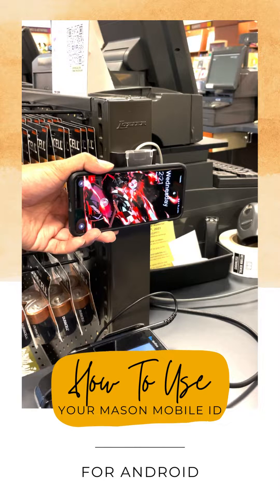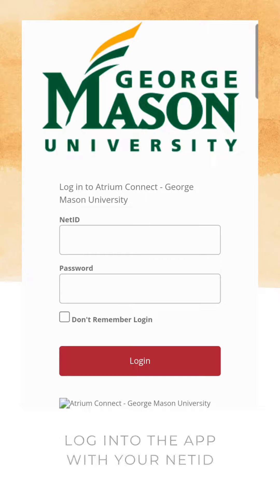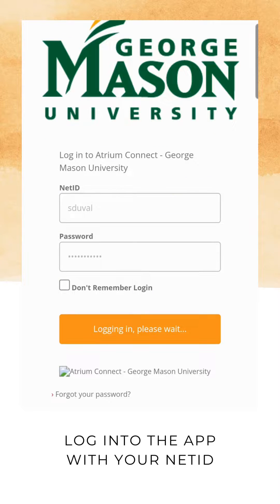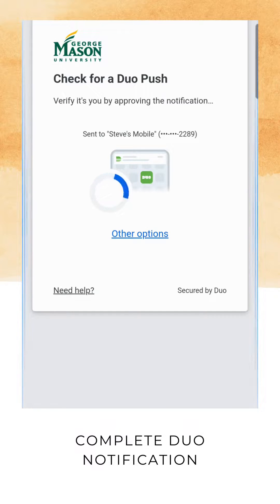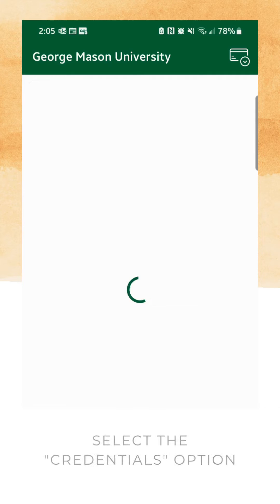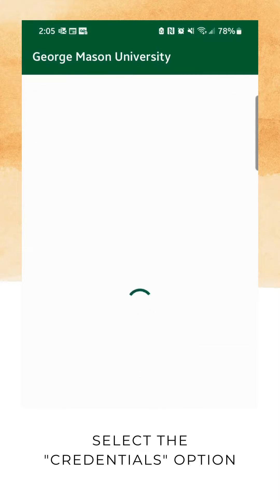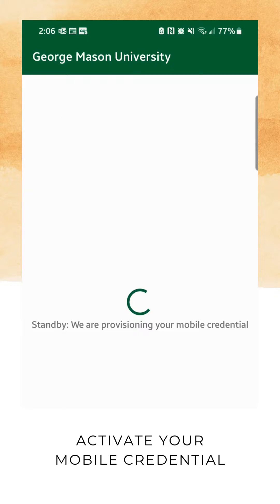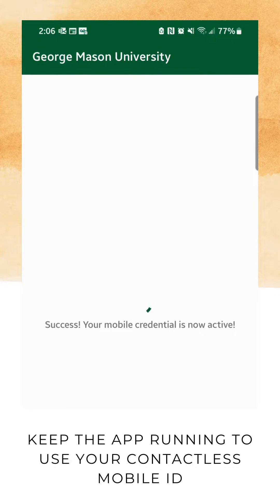Android Tutorial: How to Use Your Mason Mobile ID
New to our Mason Mobile ID? Check out this quick tutorial on how to activate your Mason Mobile ID and access your meal plan, building access, printing services, and more!